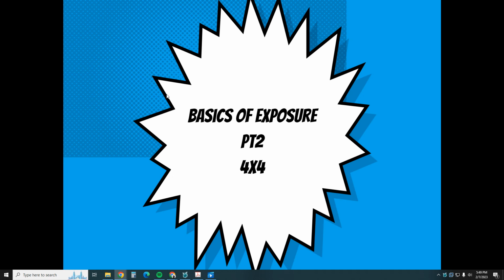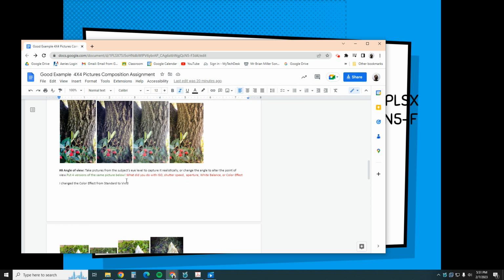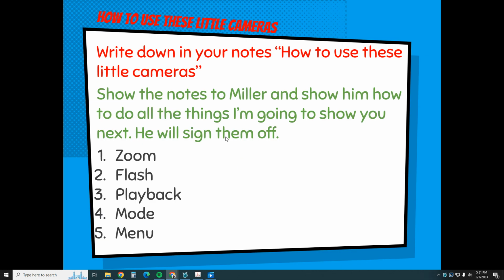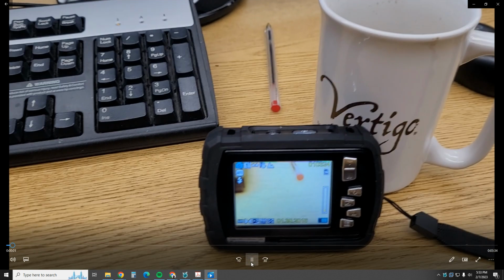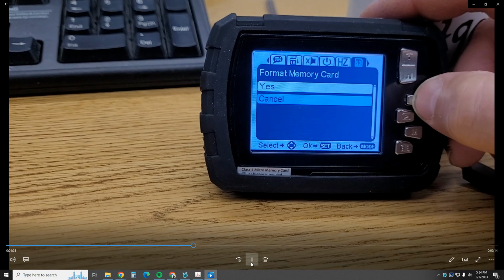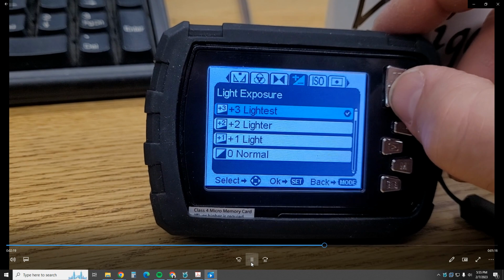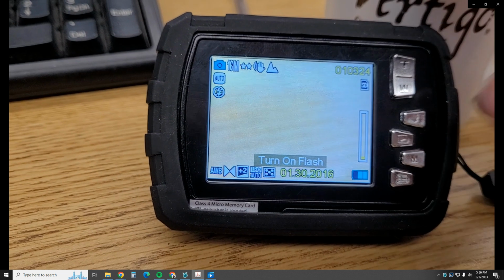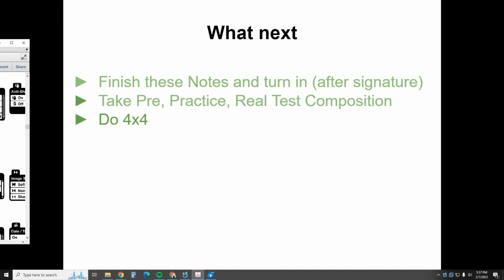Basics of Exposure pt. 2-3 how to use the cameras